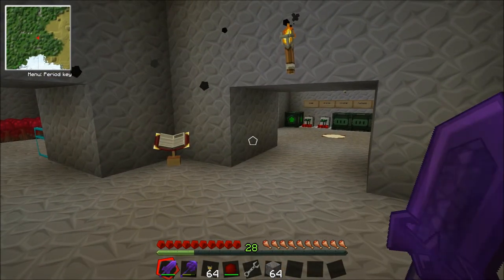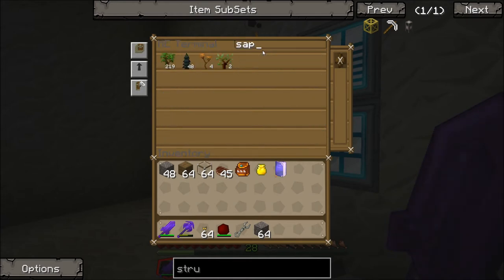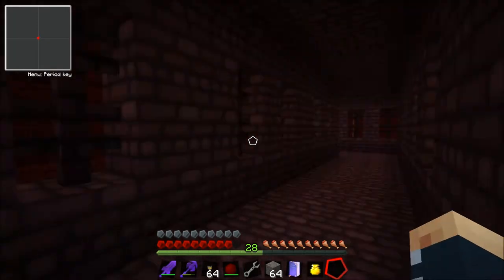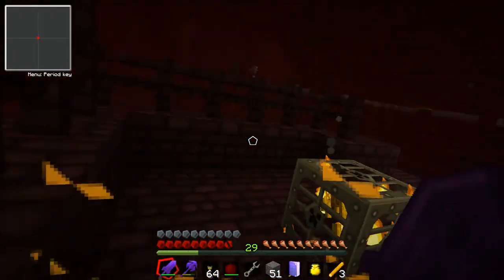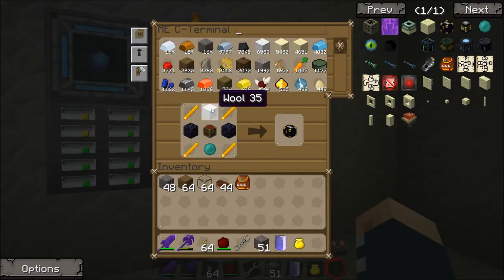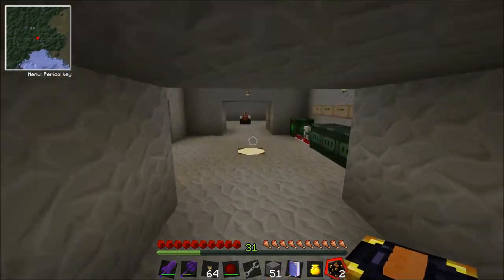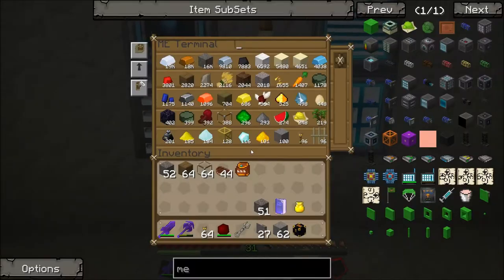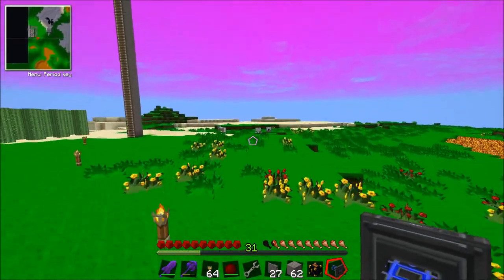Ampz - Tommy & Joe - Part 19 - Planning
We've got big plans, but we're gonna need tens of thousands of sticks...